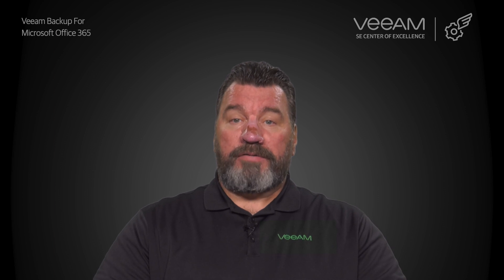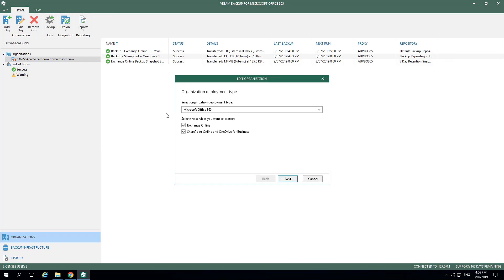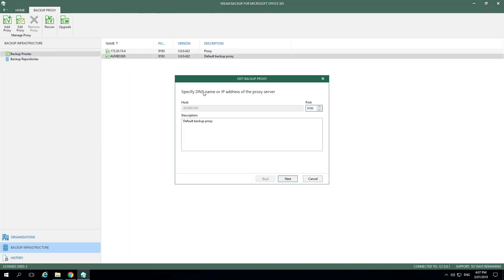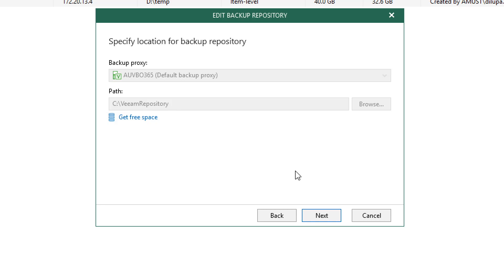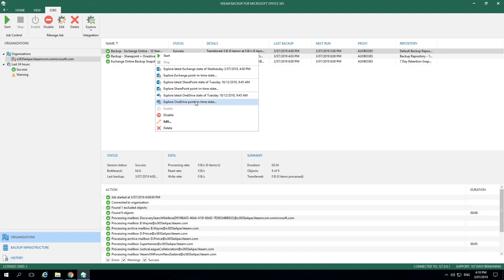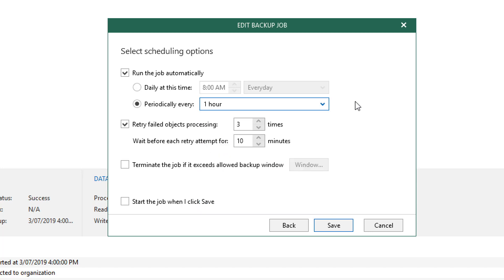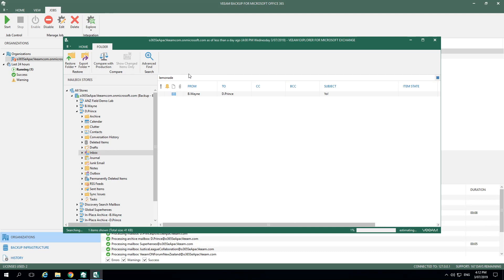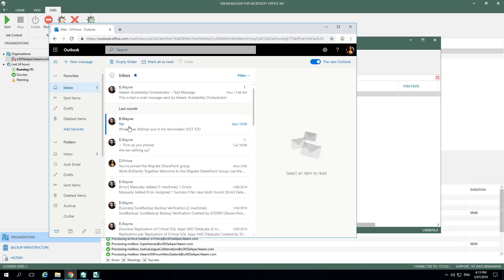How to Configure Veeam Backup for Microsoft 365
Veeam Backup for Microsoft Office 365 is a complete solution that allows you to back up and recover your Office 365 data, in case of accidental deletion, security threats and retention policy gaps.

By configuring Veeam Backup for Microsoft Office 365 you eliminate the risk of losing access and control over your Office 365 data including Exchange Online, SharePoint Online OneDrive for Business and Microsoft Teams — so that your data is always protected.